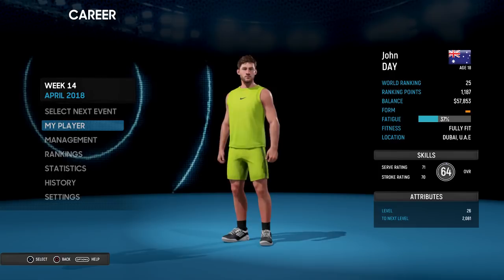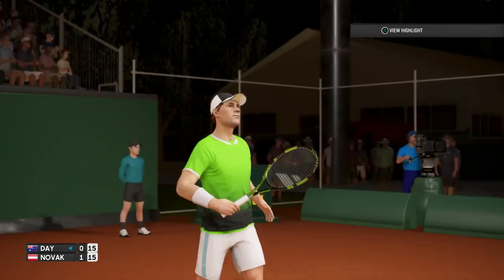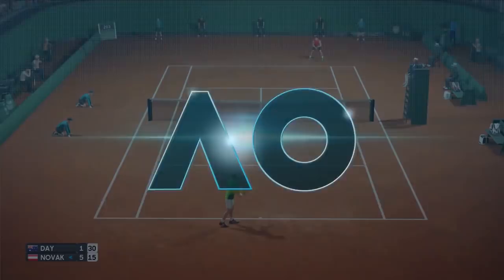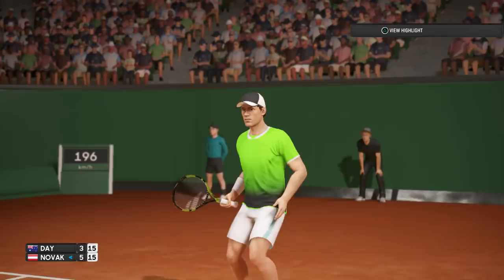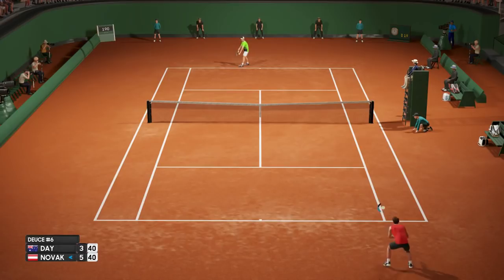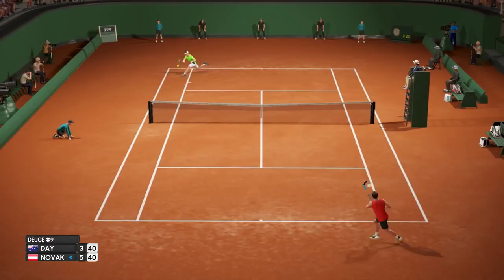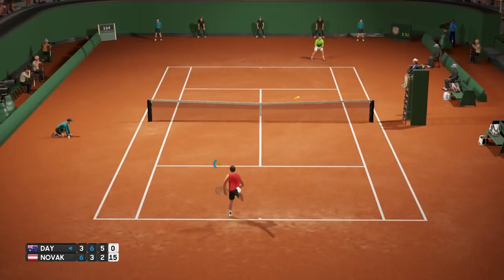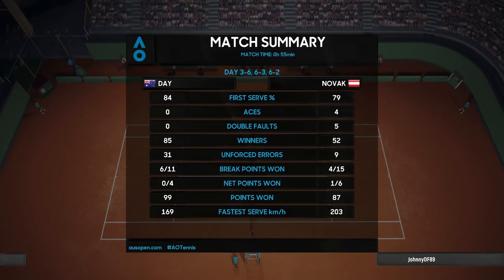AO International Tennis - Monte-Carlo Masters - Round 1 vs Dennis Novak - Career #10 - PS4 Gameplay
PSN - JohnnyDF89
Steam - JohnnyDGaming89